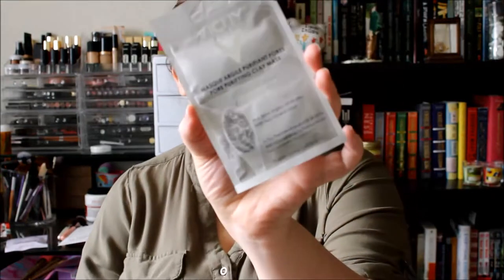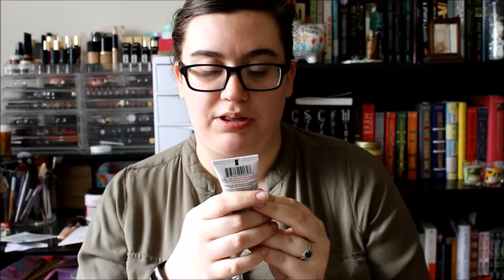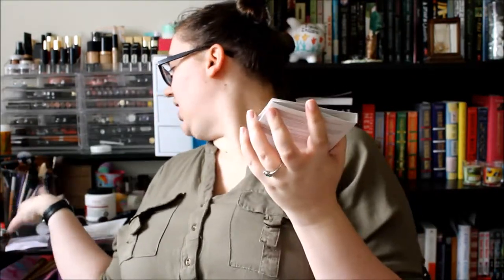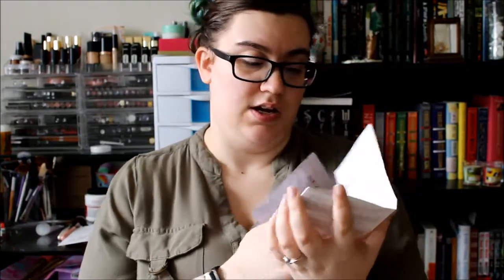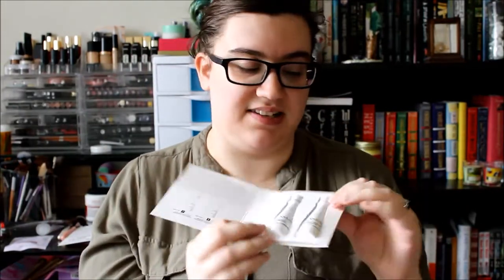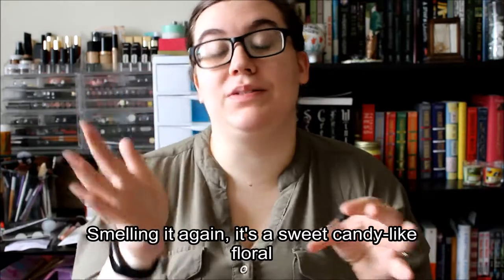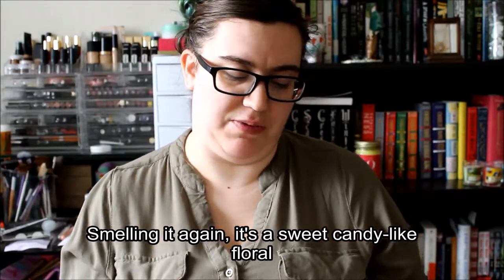Target Beauty Box!!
I LOVED this box! Should I get more?